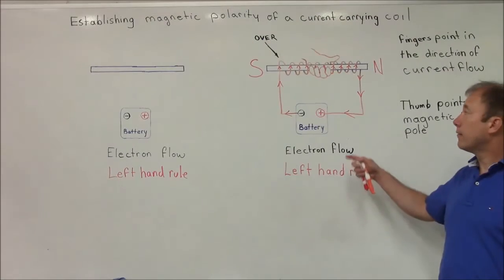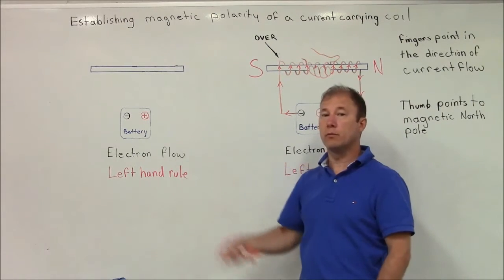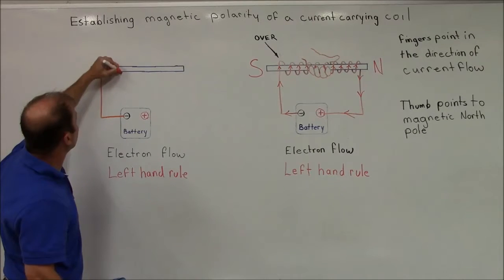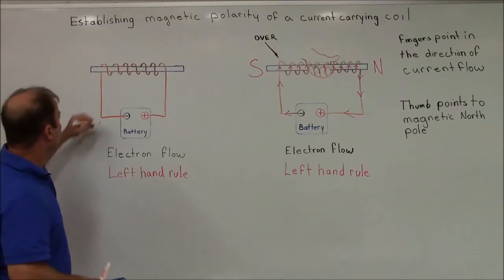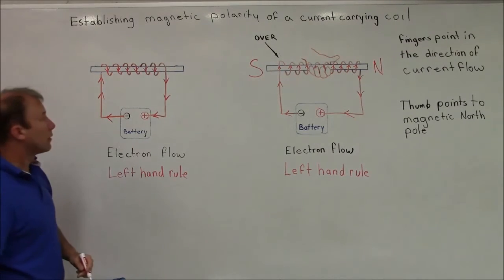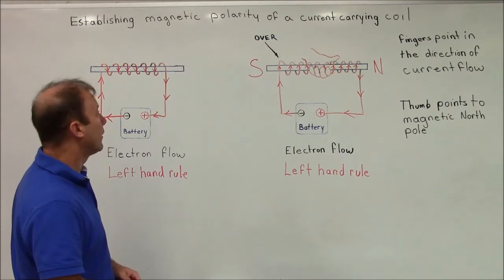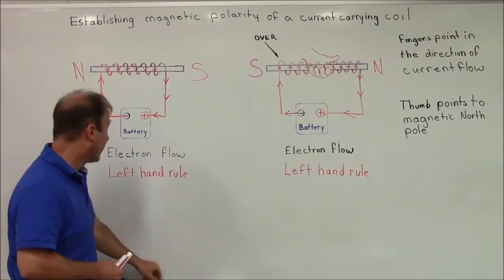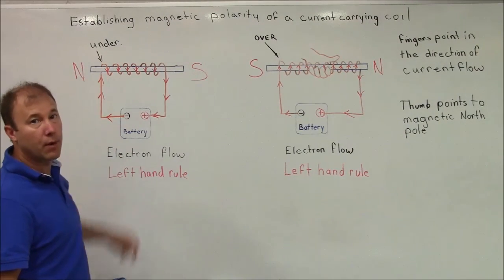Establishing magnetic polarity of a current carrying coil using the left hand rule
This video shows how you can change the polarity of the coil by the way you wrap the conductor